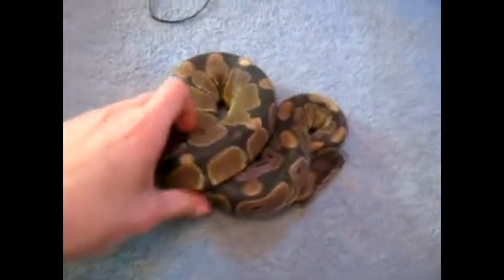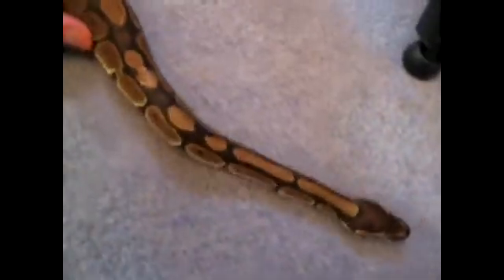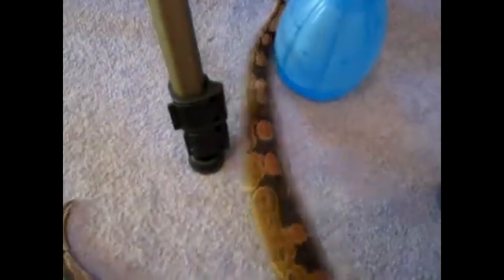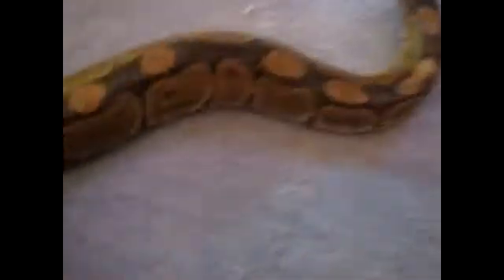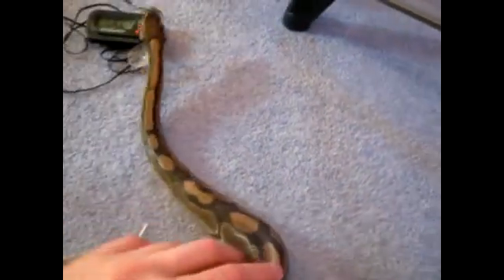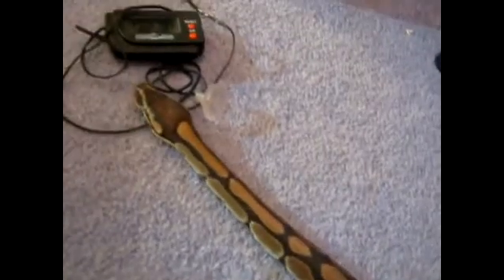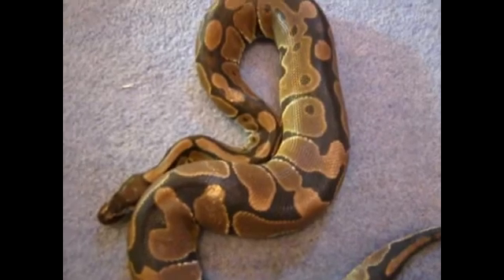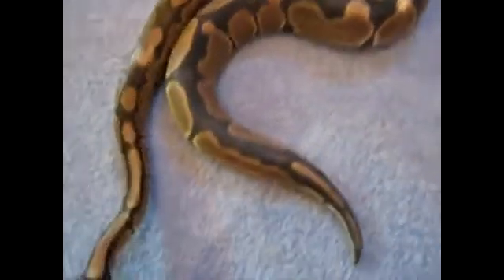How to tell if your snake is going to shed its skin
The three ways to tell if your snake is going to shed its skin